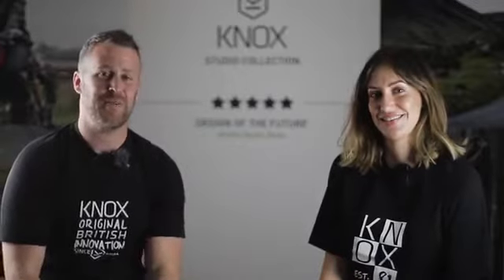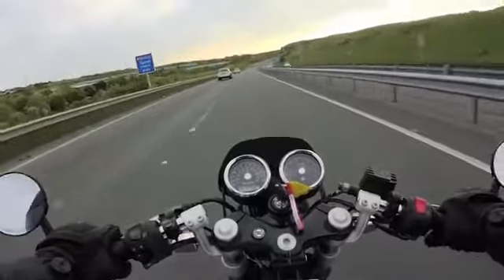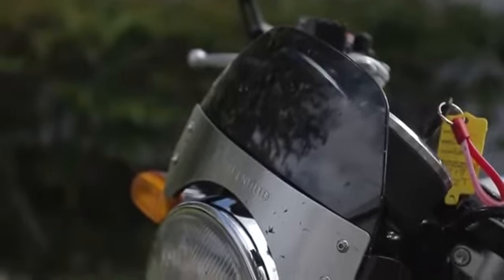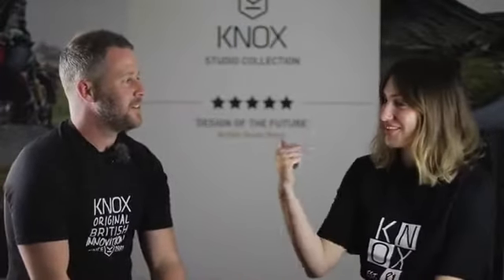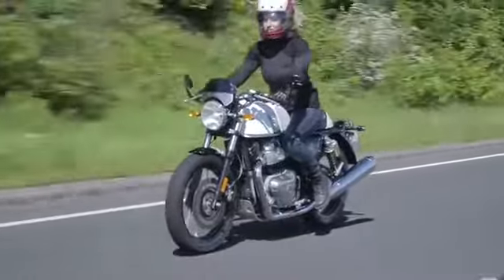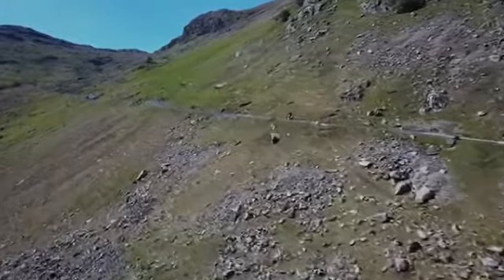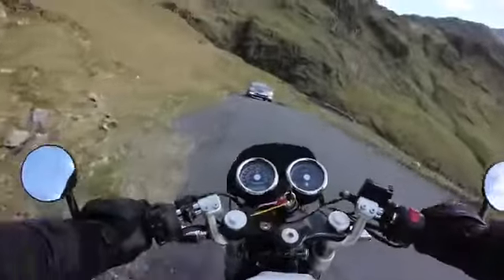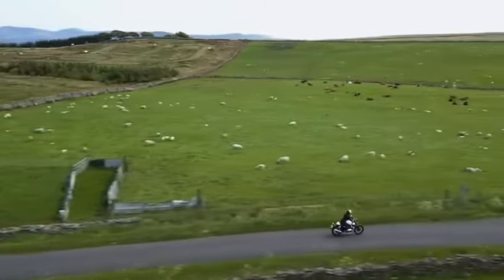Review from KNOX - Royal Enfield Continental GT 650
The Enfield Continental 650 is a fantastic bike, with beautiful café racer styling, a lovely and smooth parallel twin engine and surprisingly good handling. Especially when you consider the price, starting at £5,699 here in the UK, this is Café racer bang for your buck that you are hard pushed to find anywhere else!